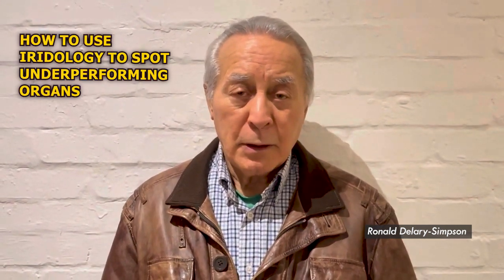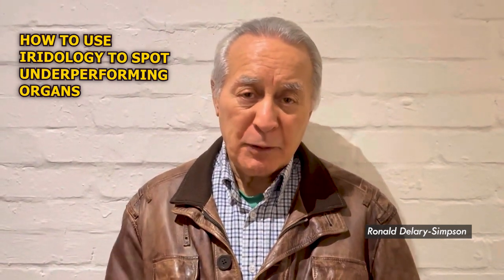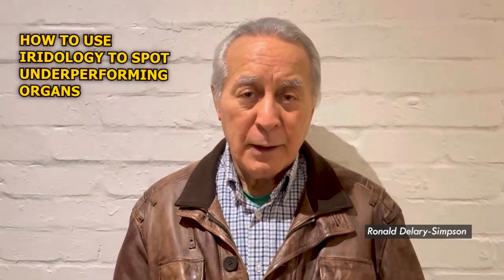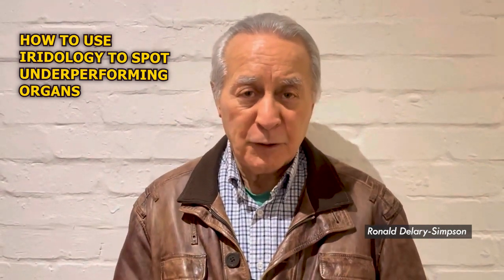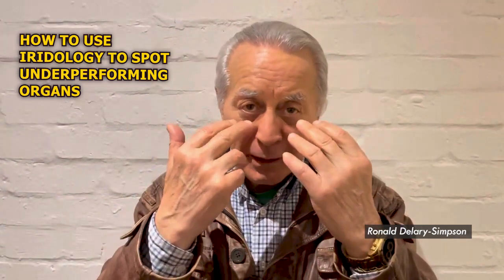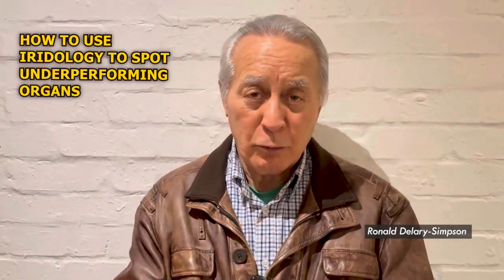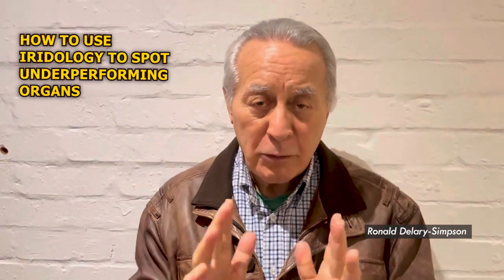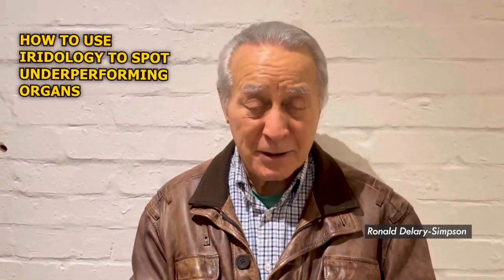How To Use Iridology To Spot Underperforming Organs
Watch and learn from our short video.

to order the top quality supplements we personally take and recommend to maintain improved wellness.